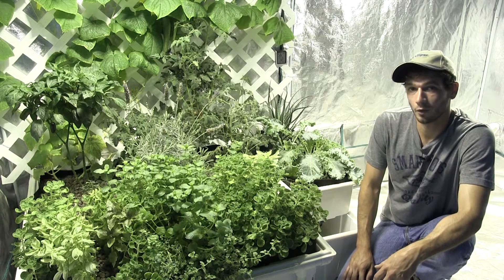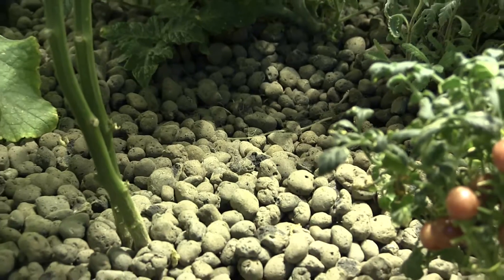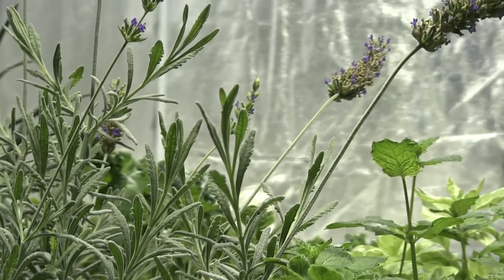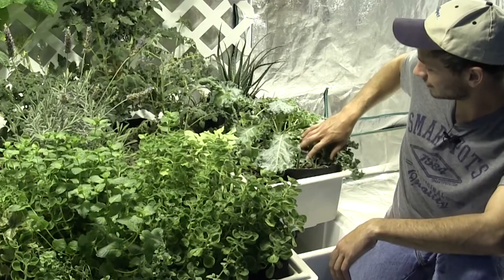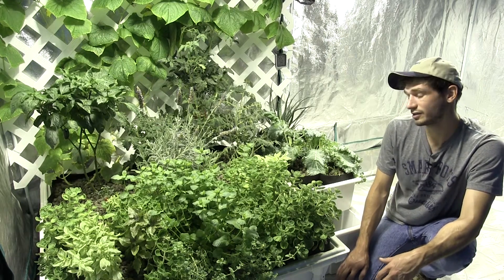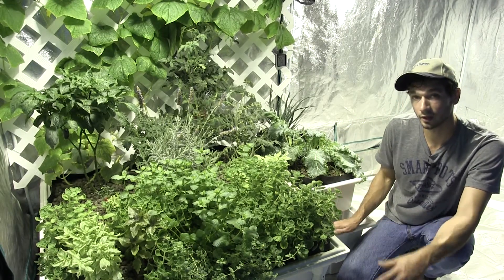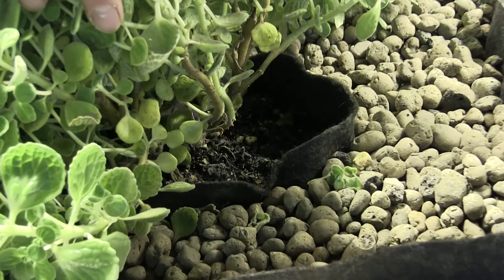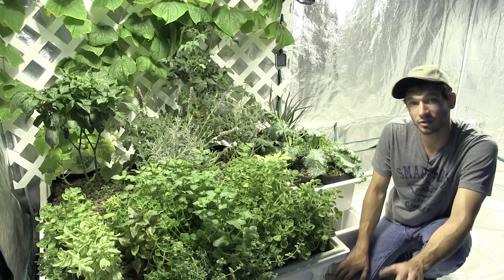Smart Pot Tray liner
In this video we check out the Smart Pot tray liner in a 3x3 Ebb and Flow Hydroponic system. Tray liners not only help by keeping pumps, trays and resevoirs cleaner, but they also eliminate dead space in trays, allowing you to maximize your growing space.